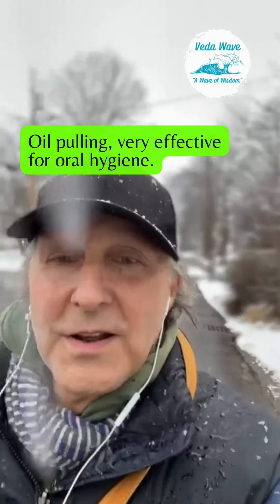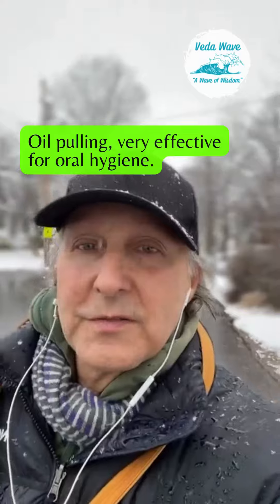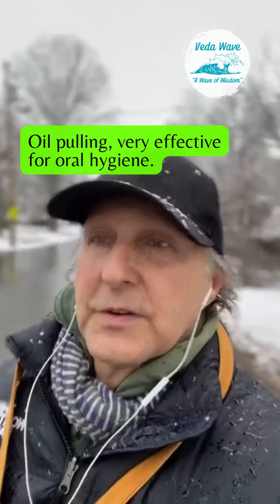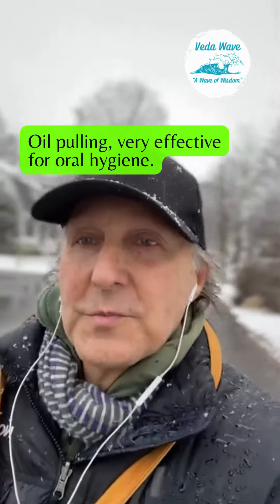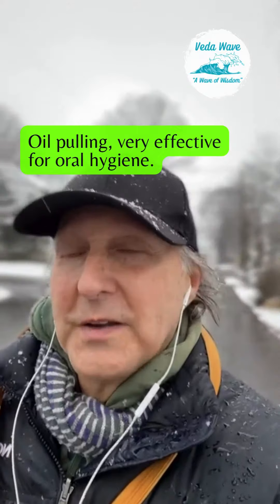Oil pulling, very effective for oral hygiene